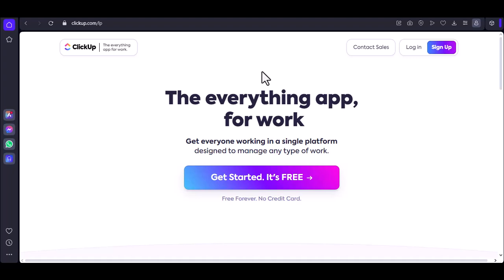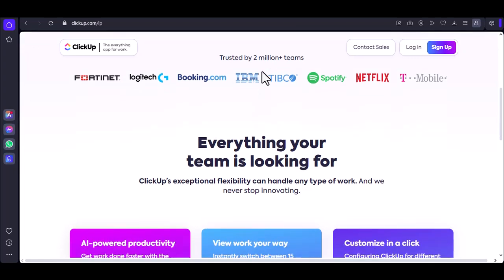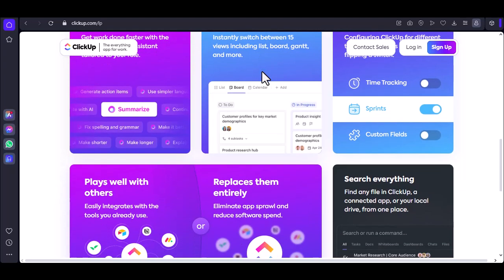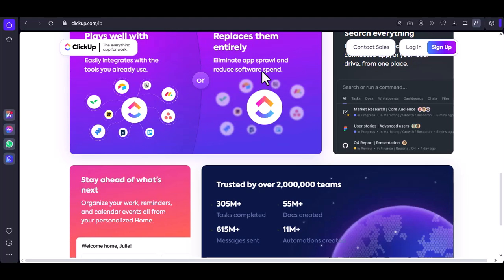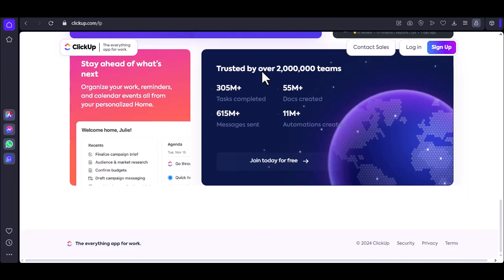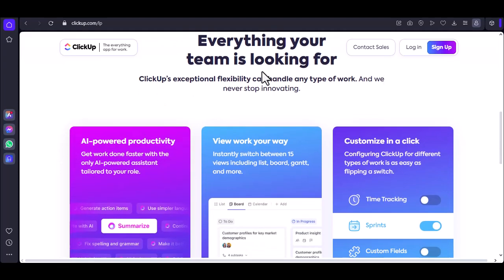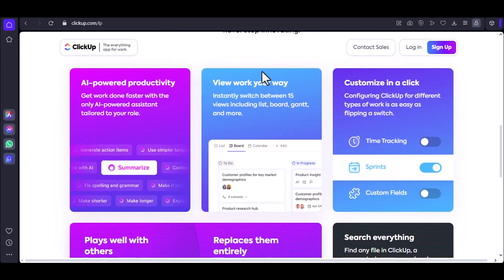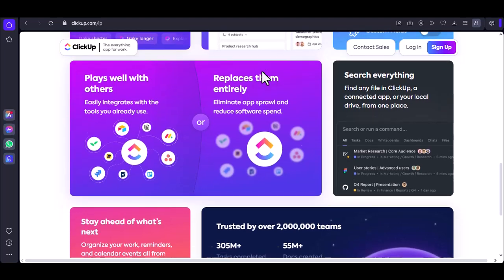Does ClickUp require Internet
In this video, you will learn about Does ClickUp require Internet

9 YouTube Channel Ideas to Help You Choose Your Own

✅IGNORE THIS
Related Search: